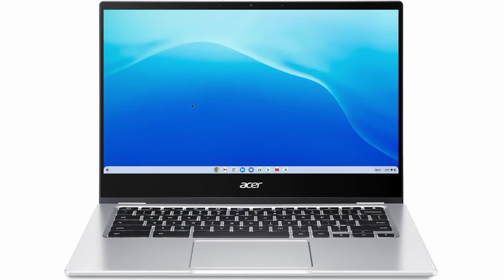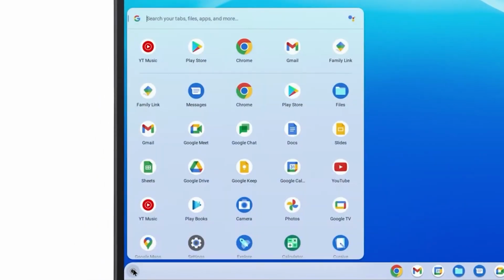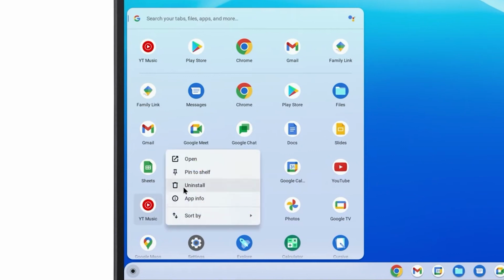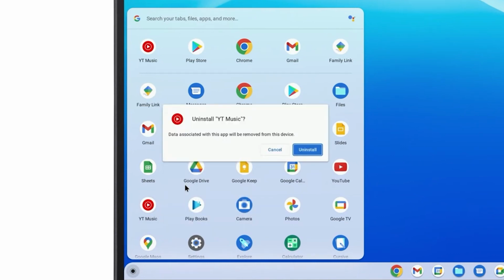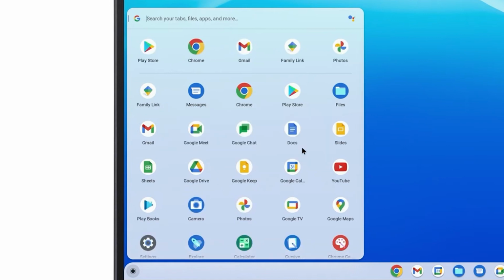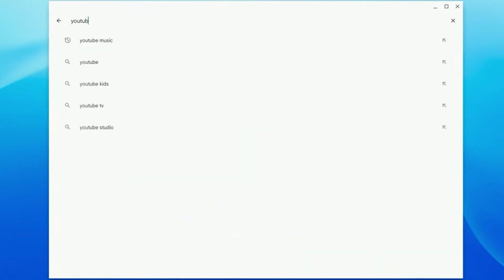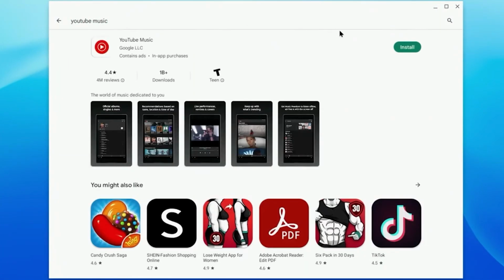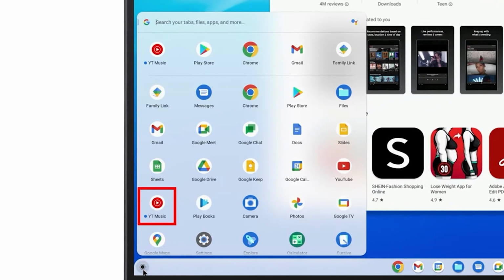How to Delete Apps on Chromebook Uninstall Chromebook Apps#tutorial2024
"Learn how to efficiently delete and uninstall apps on your Chromebook with this step-by-step guide. Whether you need to free up space, remove unused applications, or simply tidy up your device, this tutorial will walk you through the process. Discover how to access the app menu, select the apps you want to uninstall, and confirm their removal. This guide covers both Chrome OS apps and Android apps installed on your Chromebook. Keep your Chromebook running smoothly by managing your apps effectively and ensuring only the essential ones remain installed."